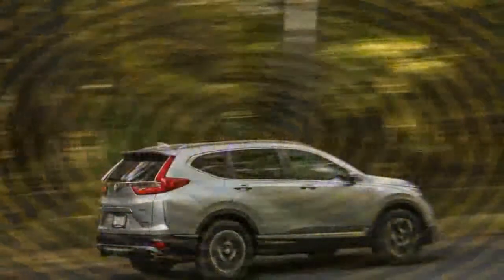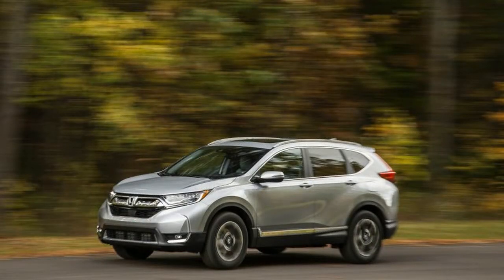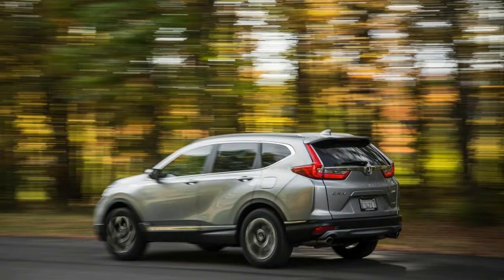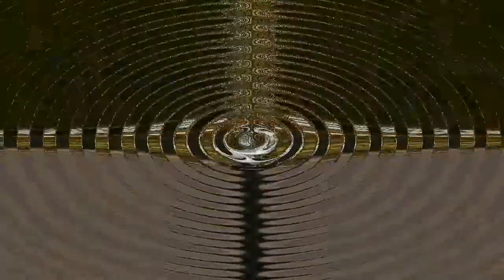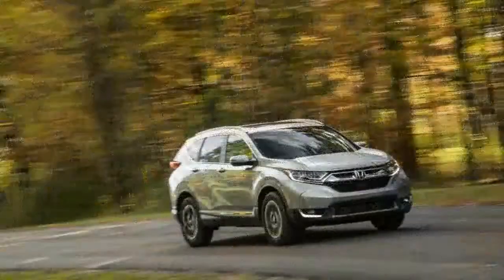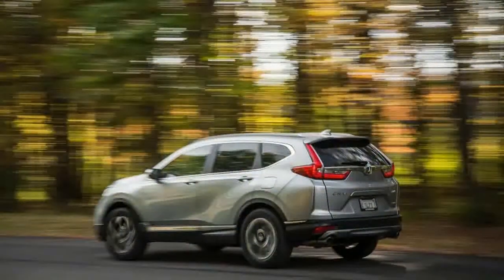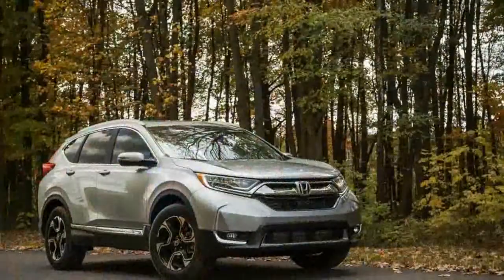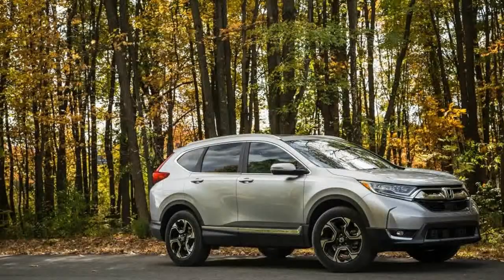Wow Amazing !!! 2017 Honda CR V Price & Spec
Wow Amazing !!! 2017 Honda CR V Price & Spec - As many a one-hit wonder has discovered, getting to the top of the charts is a cakewalk in comparison to how difficult it is to stay there. The key is to keep innovating without alienating loyal fans, and this applies to automakers as much as any pop-culture creator. Miscalculate when redesigning a satisfying vehicle and, well, remember the uninspired 2012 Honda Civic? Honda wasn’t about to risk alienating buyers of its top-selling CR-V crossover. With almost four million units sold since its 1997 introduction, it’s little surprise to find that the 2017 Honda CR-V, although entirely new, comes across as more of a thorough remix than an entirely new composition.

$23,800

Popular Post !